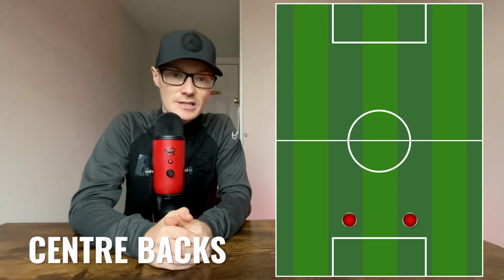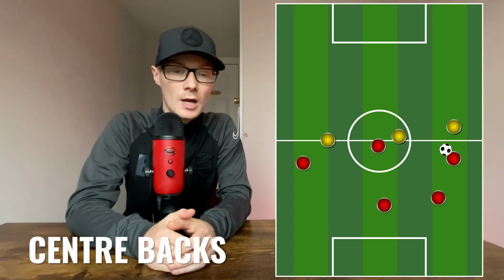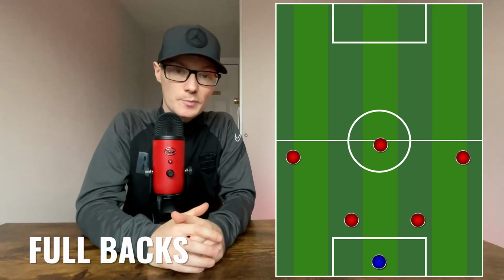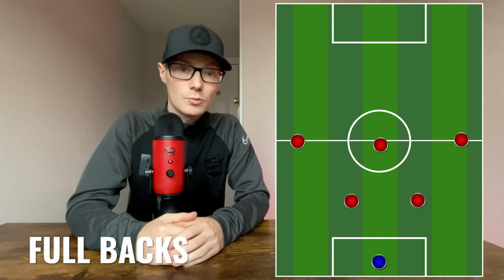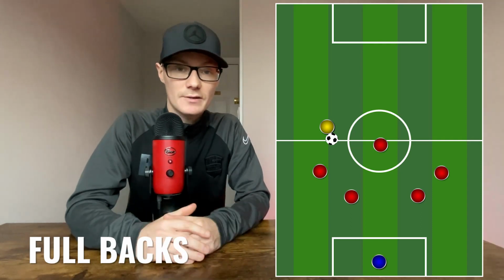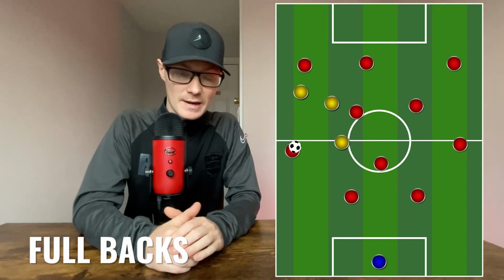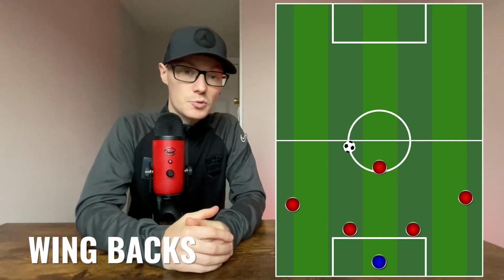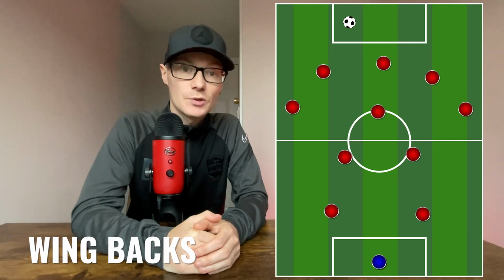How to play as a Defender - PLAYER PROFILES | DEFENDERS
Join our Coach Mentor Programme TODAY!

Coach Mentor Programme: Do you need help with coaching? Do you want to learn from coaches with thousands of hours of experience? The Catalan Coach Mentoring Programme has been designed to help grassroots coaches improve their game.

Coaching Kids all about defending! In this video Catalan Ben Teaches  Coaches all about the roles, responsibilities and discipline you need to understand as a defender! If you need help with Defending in your team, and helping Kids understand their roles on the pitch check out This Video in our Player Profile Series!